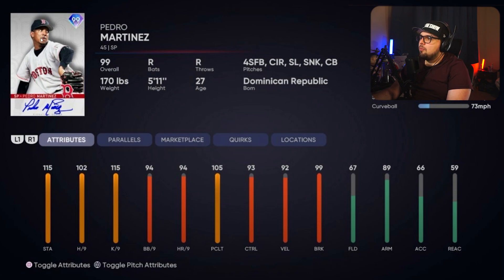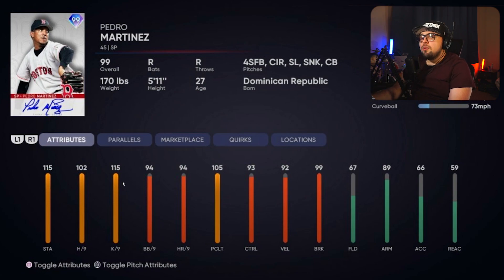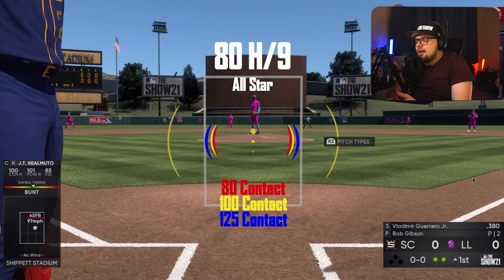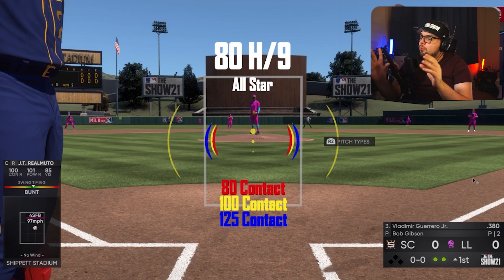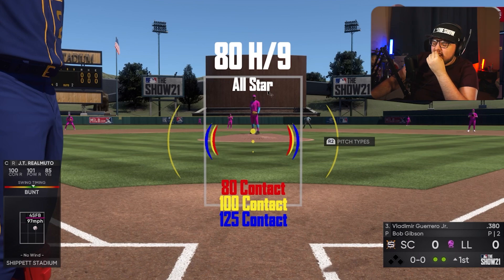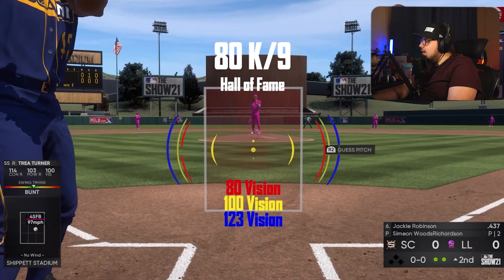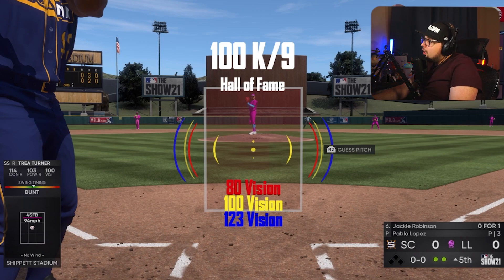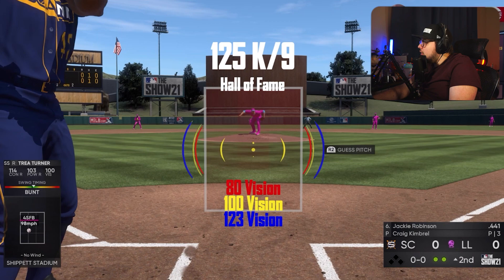What are H/9 and K/9? Do they REALLY matter? How much do they change PCI sizes???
We are back again with another deep dive into MLB The Show 21! Today, we look at H/9 and K/9, some of the most important pitching attributes, and try to get a visual of how much they ACTUALLY do!

Here's my MLB The Show 21 Cheat Sheet with all the screenshots!